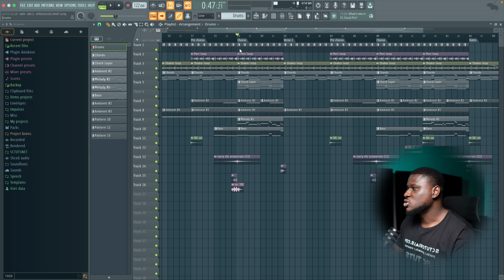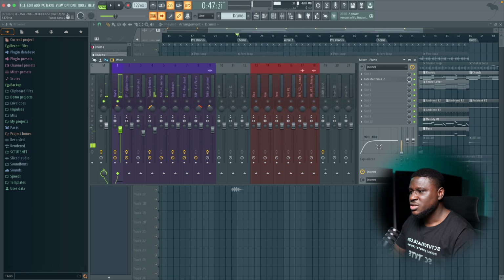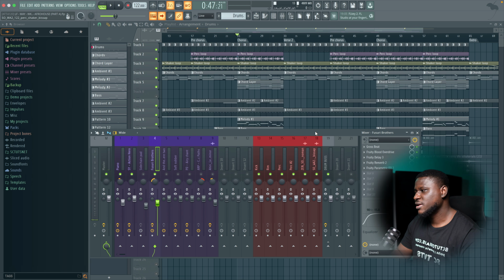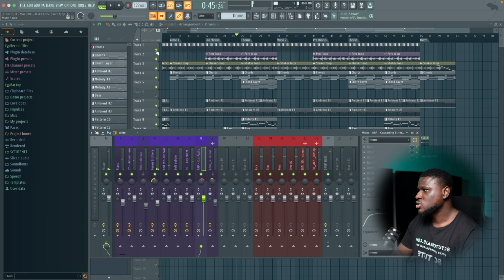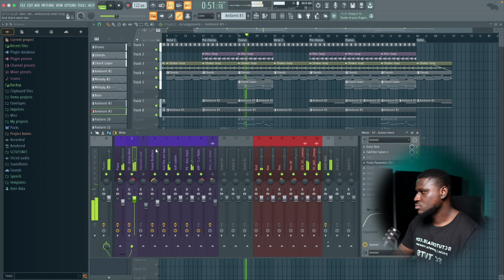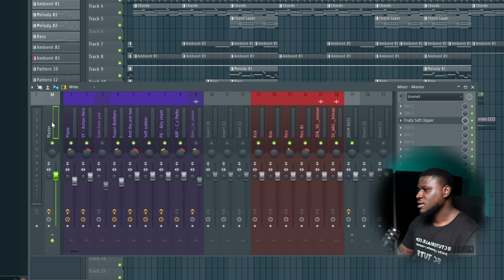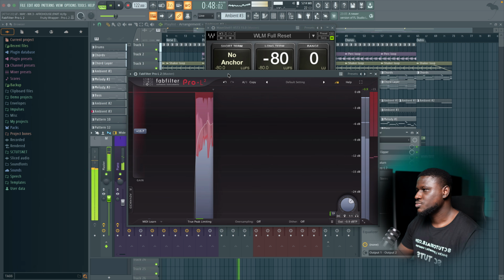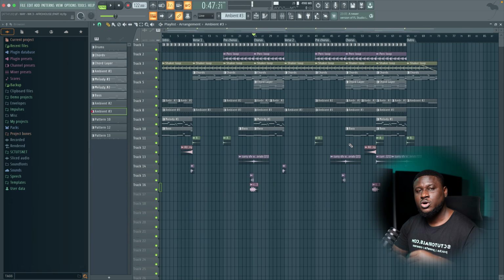How get a clear mix and master in FL Studio for beginners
How to make Afrohouse in FL Studio step by step